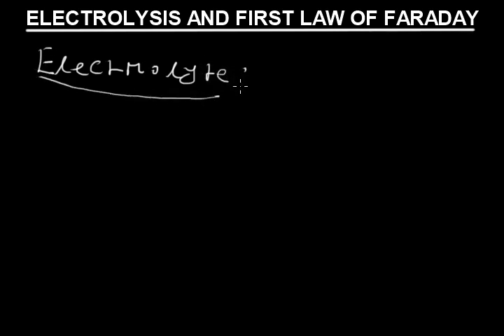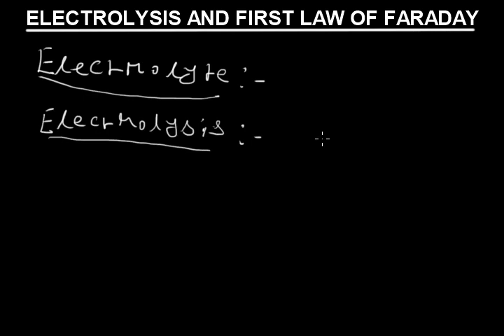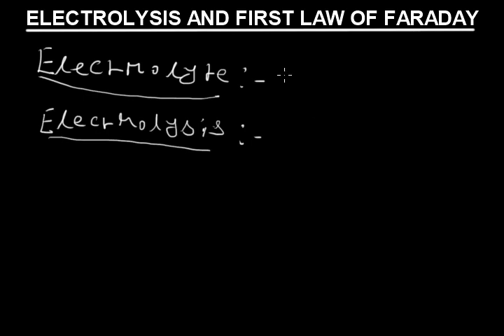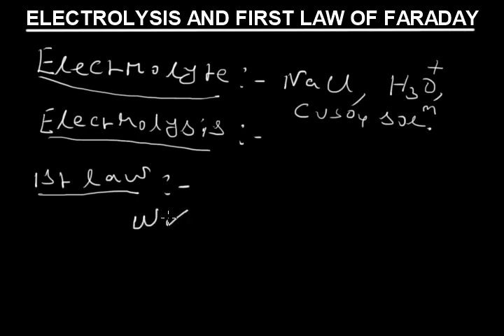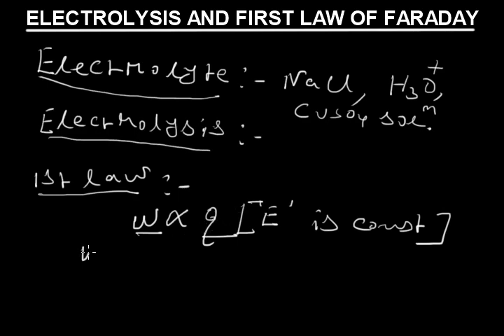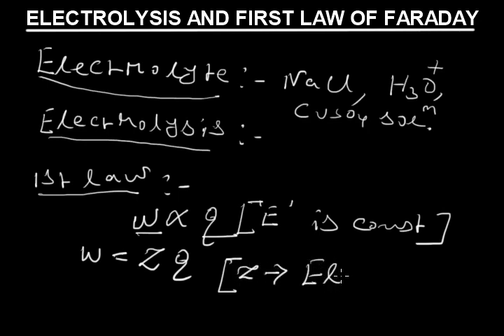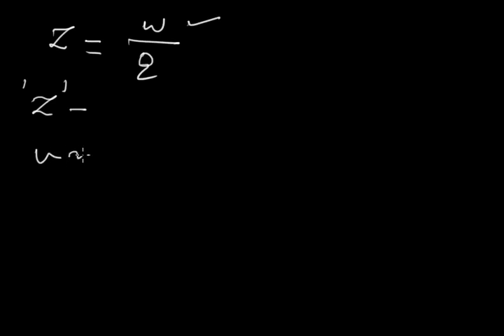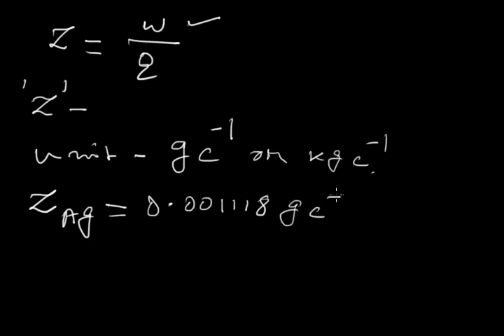Electrolysis and first Law of Faraday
Explanation of the concept of electrolysis. Statement of first law of faraday and mathematical form of Faradays first law.